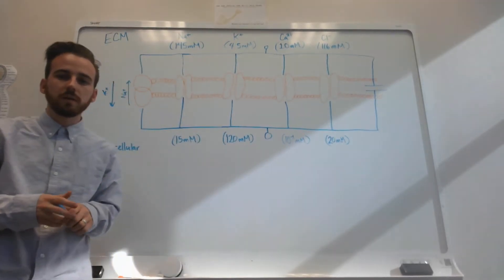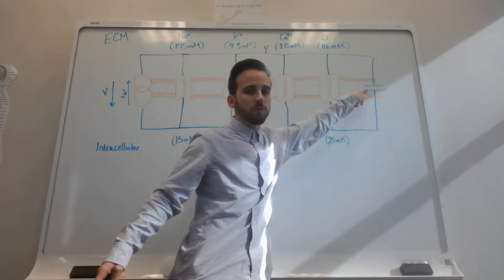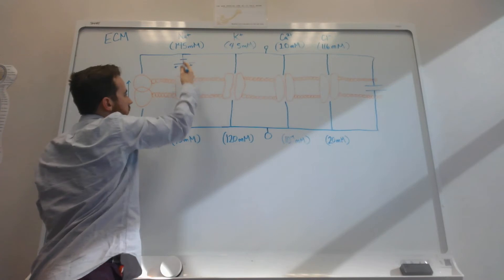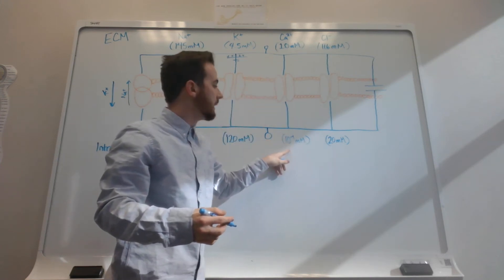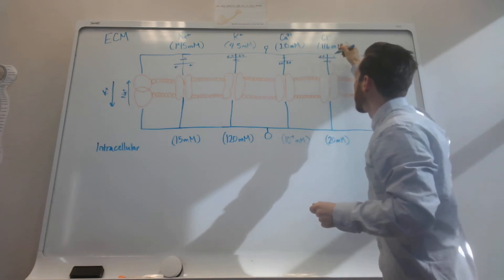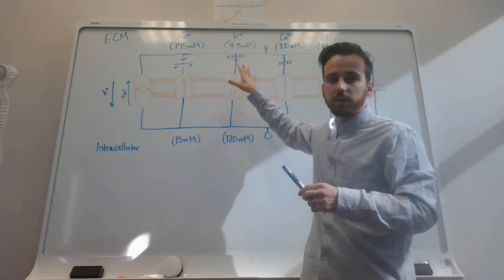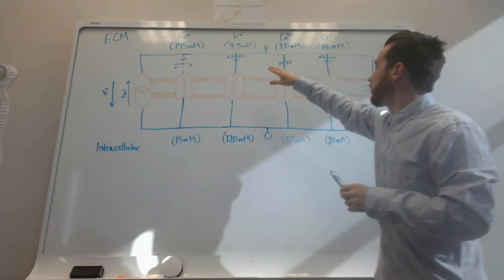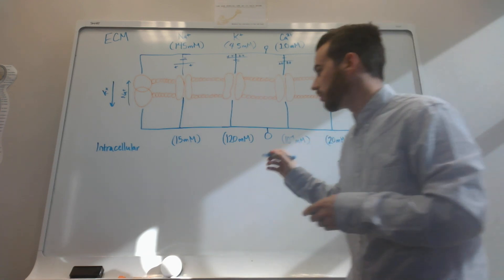Resting Membrane Potential Part 1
This video gives an overview of how resting Membrane potential is generated